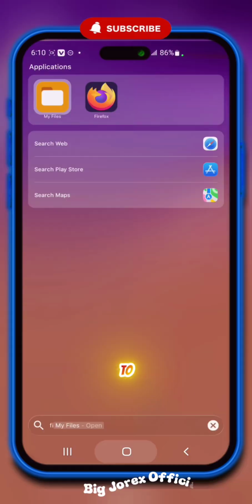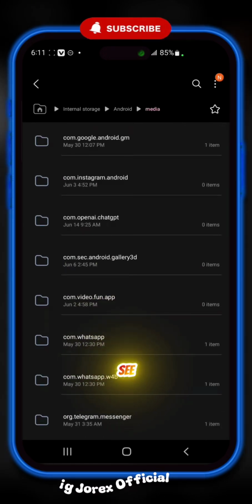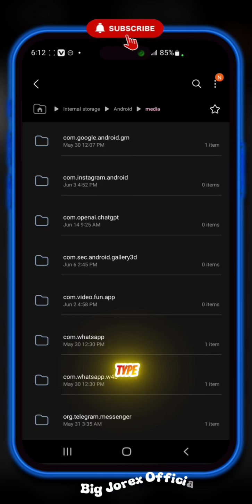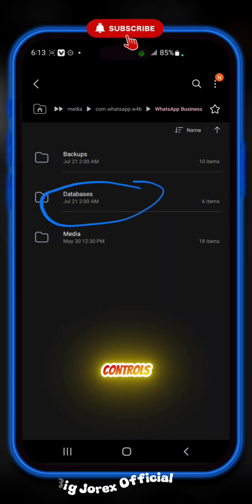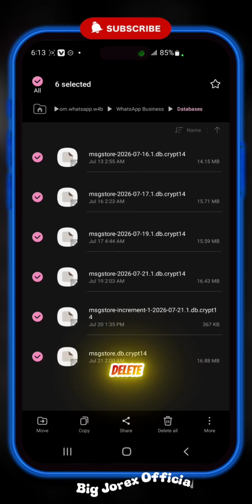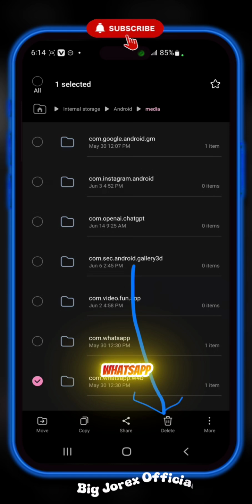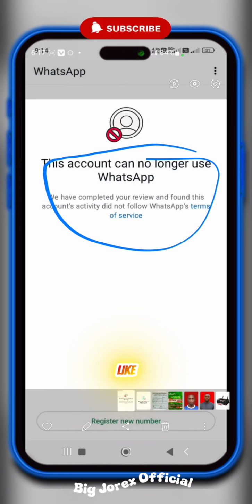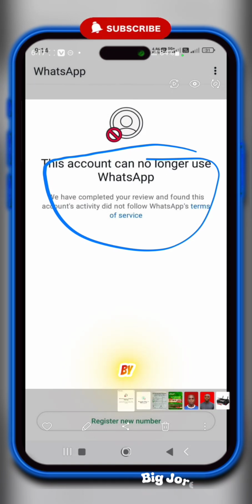How to Unban WhatsApp Account & Fix Repeated Ban (100% Working Method 2026)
Is your WhatsApp account banned or are you facing a repeated WhatsApp ban every time you register your number? In this video, I'll show you the latest working method to fix repeated WhatsApp ban, recover your banned WhatsApp account, and avoid getting banned again.
Whether your account was banned by mistake or after using unofficial apps, this tutorial explains the steps you can take to request a review, improve your chances of getting your account restored, and reduce the risk of future bans. Follow the guide carefully and apply each step correctly.

📌 In this video you'll learn: ✅ How to unban a WhatsApp account
✅ How to fix repeated WhatsApp ban
✅ How to recover a permanently banned WhatsApp account
✅ How to submit a WhatsApp review request
✅ How to stop WhatsApp from banning your number again
✅ Common reasons why WhatsApp bans accounts
✅ Best practices to keep your account safe